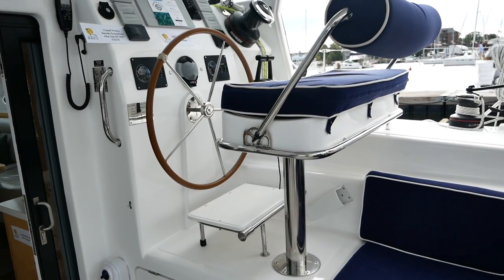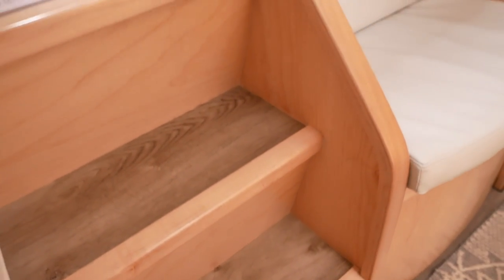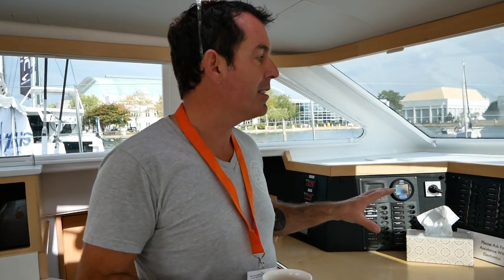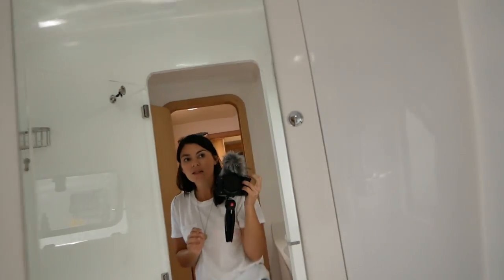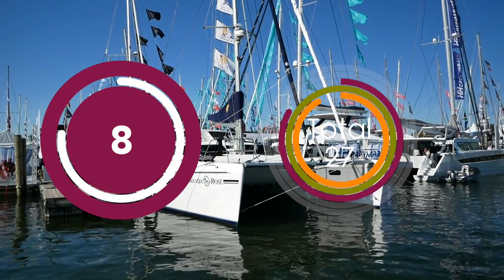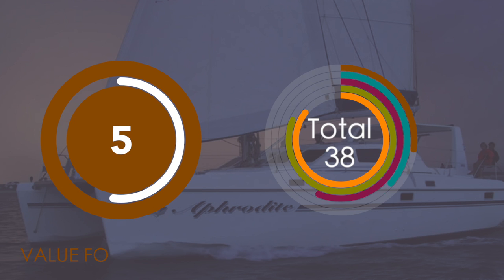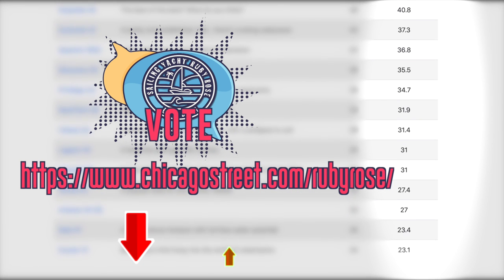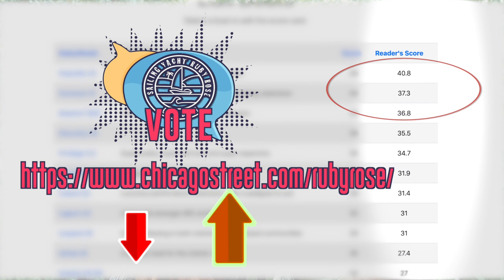St Francis 50 Catamaran Review 2021 | Our Search For The Perfect Catamaran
The St Francis 50 is a super luxurious Catamaran designed to take a coupe or family around the Globe in comfort and luxury. However, what will we think of the design, price and safety of this beautiful boat?

We are just about at the end of our review series and will move on to getting a Top 10 of the best catamaran as voted by YOU.